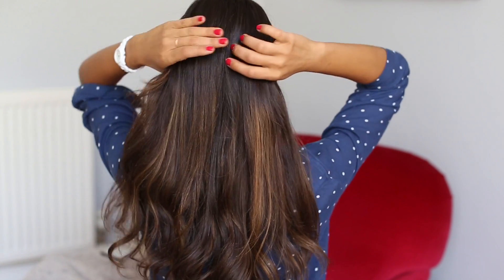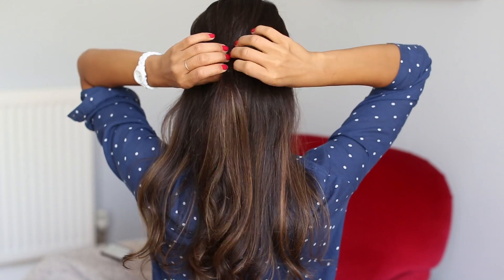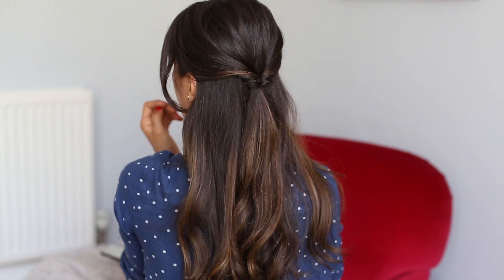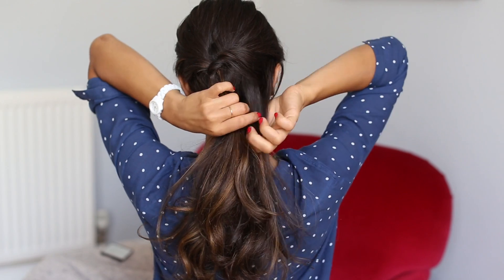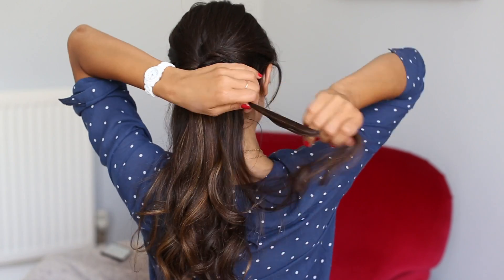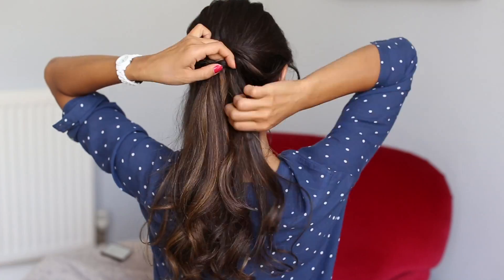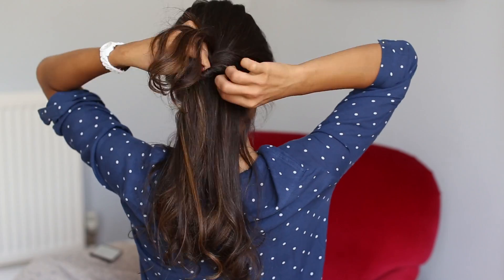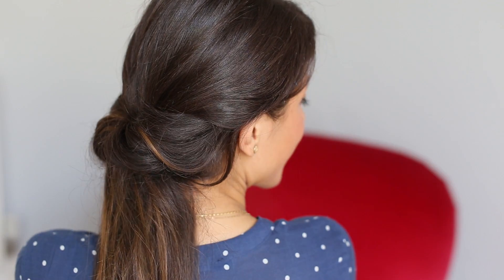Soft Romantic Ponytail Hairstyle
This soft romantic ponytail hairstyle is perfect for work, school, and even a date :) Shop Luxy Hair

Once you did this hair style, snap a quick pic and post it on your instagram with luxyhair , I'd love to see it and I will feature my favourites on our Luxy Hair Instagram

xx
Mimi